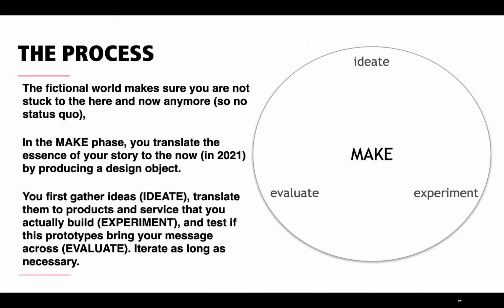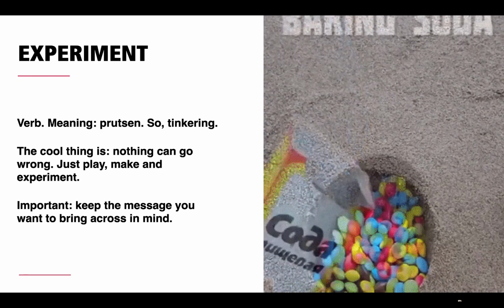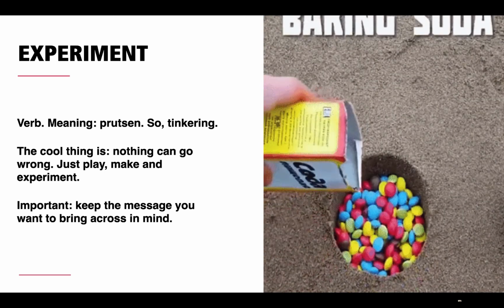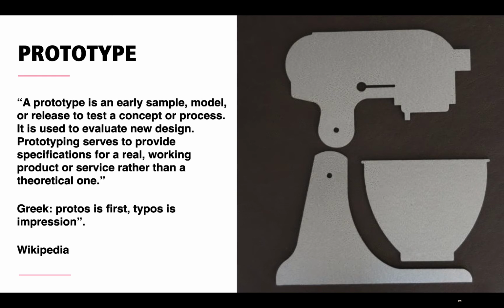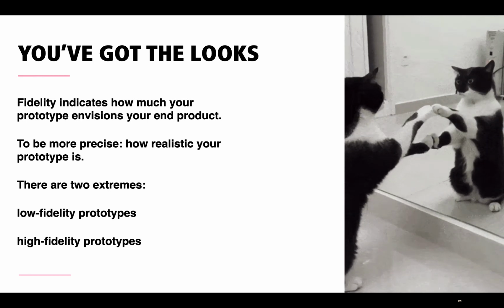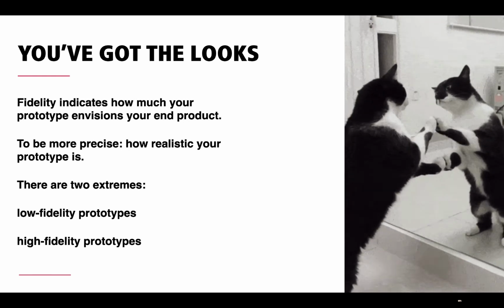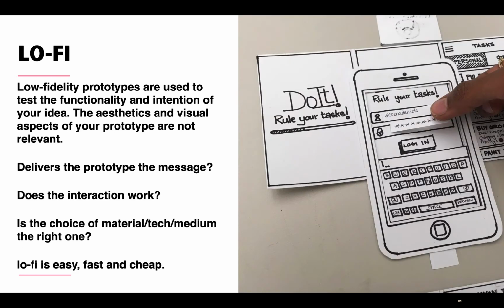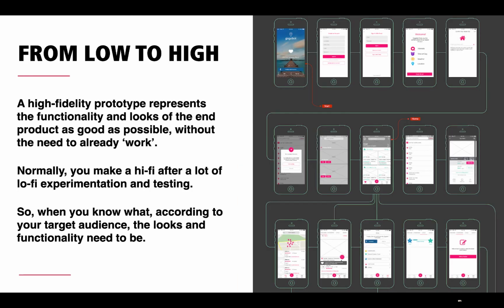Trend Lab #2: the MAKE phase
In this video the MAKE phase of the Intervention Design approach is explained for junior trendwatchers in the Trend Lab (part of the minor Global Trendwatching at HvA).